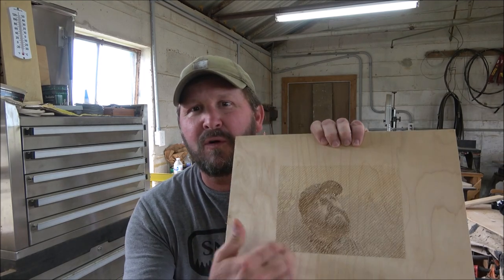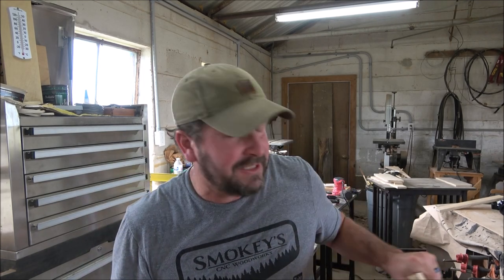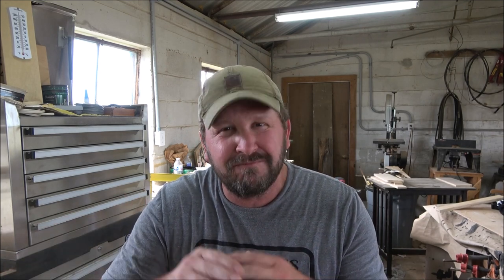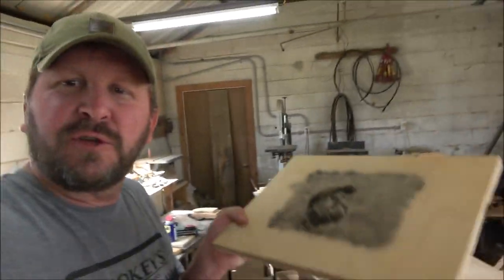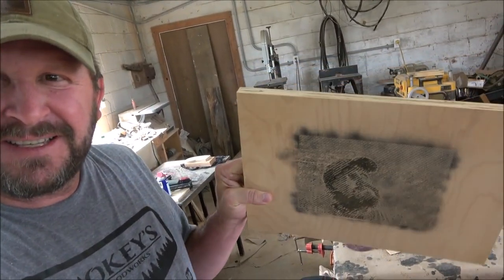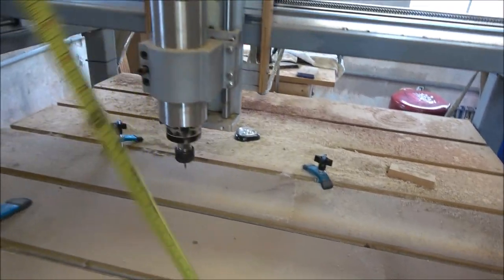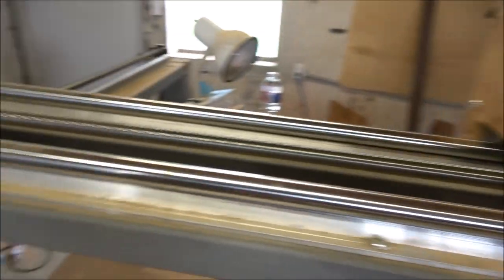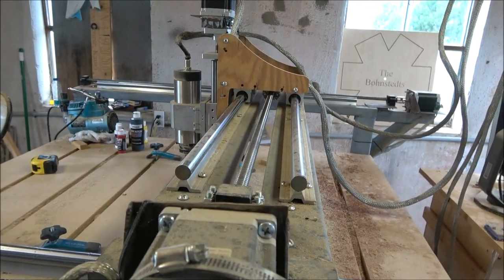Halftone finish (CNC)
On this video I try and spray the Halftone piece from Monday.  I also go over some parts of the DIY CNC machine for a viewer that is in the middle of a build.

Dewalt 13" thickness planer

Nema 34 Stepper motors

3M Worktunes with Bluetooth

3m Safety glasses

Sony Handycam

1/4" Yonico Ball Nose bit

1/8" HQ master Ball Nose Bit

Nema 34 set of 4 stepper motors

60 inch ball screw

Pair of Linear rails 60 inch

3kw air cooled spindle

breakout board

z axis sliding table

mach 3 controller software